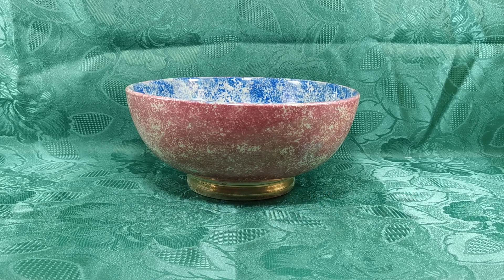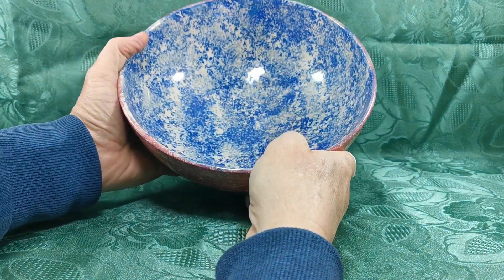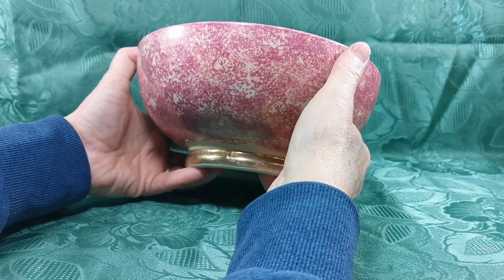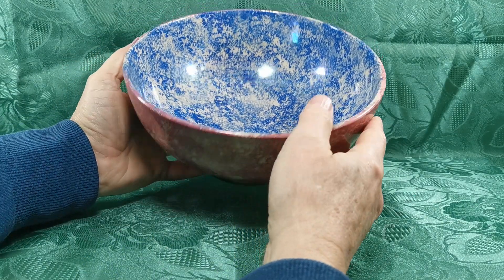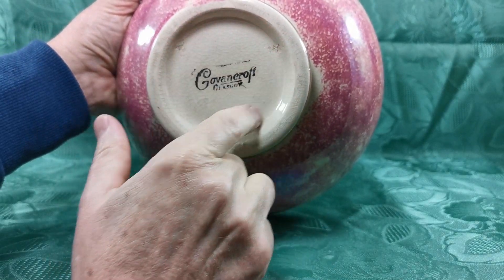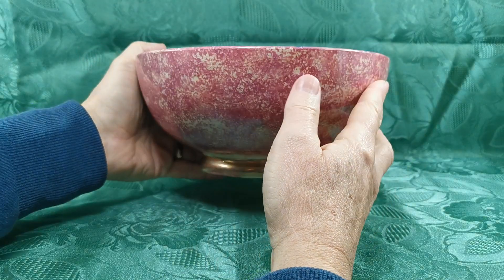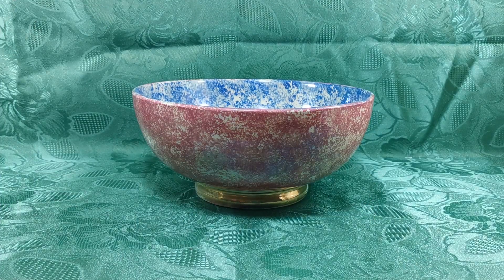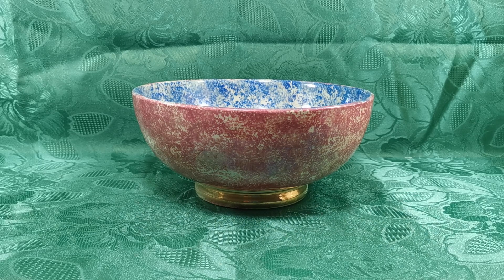Vintage Govancroft Glasgow Spongeware Bowl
A Scottish pottery spongeware lustre bowl by Govancroft Pottery of Glasgow
Very pretty 1940s vintage pink and blue spongeware bowl with gilt pedestal base
Pink semi lustre finish.
The base has the printed Govancroft Glasgow mark
.Condition is good, with no damage glase is crazed.
8-7/8th-inch diameter and 4-inches tall
In very clean vintage condition